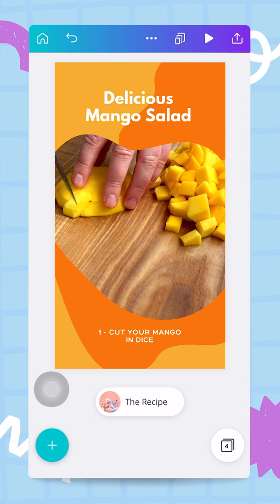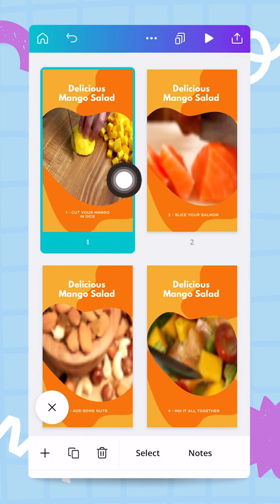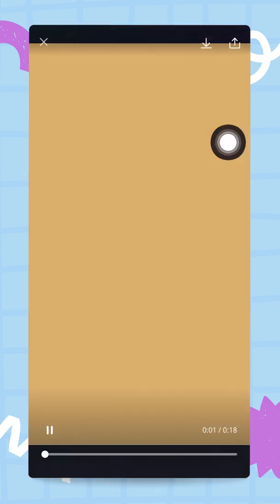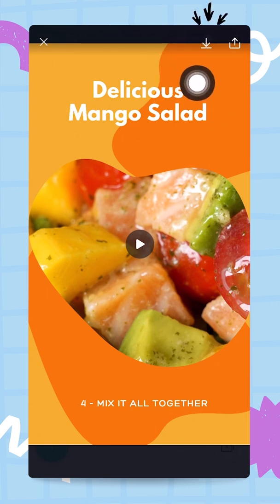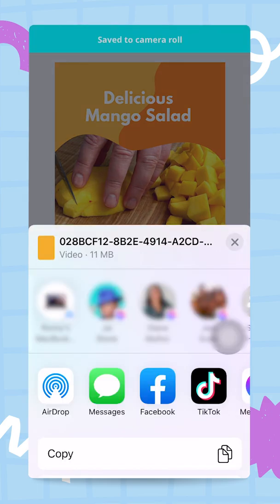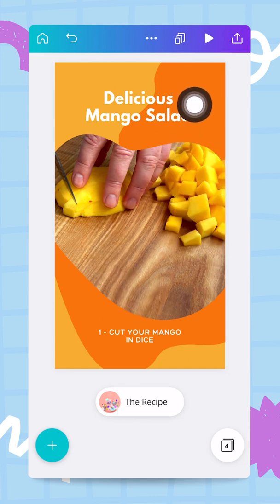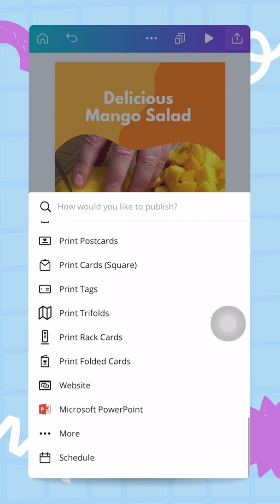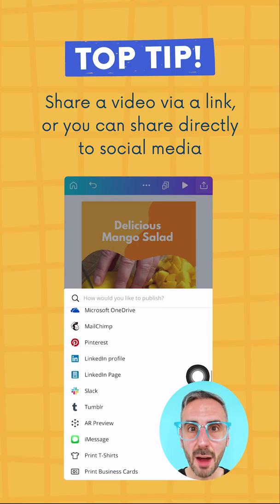06 Sharing your video or animated design with the world | Mobile | Canva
In this video, we cover the different ways you can export your design and share it with the world!

Happy designing ✨